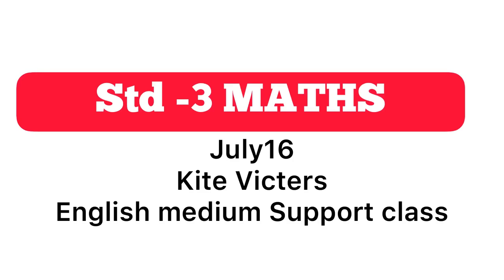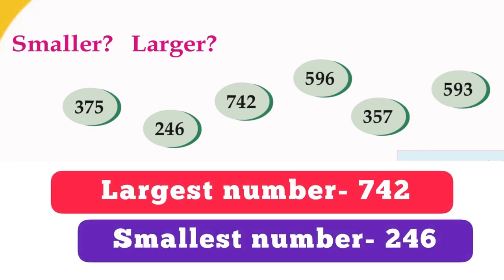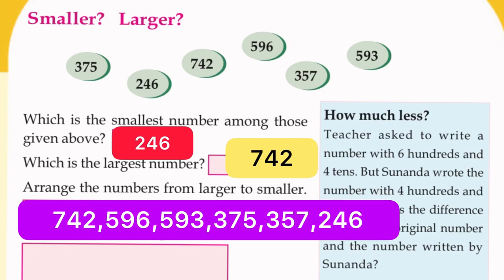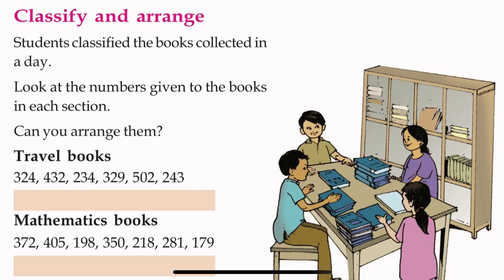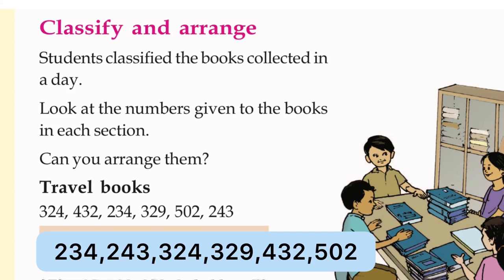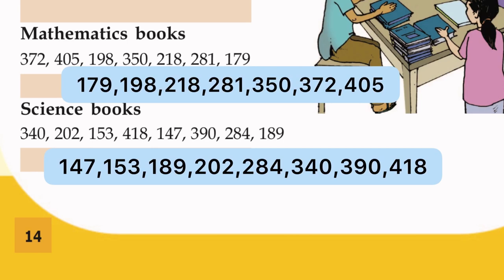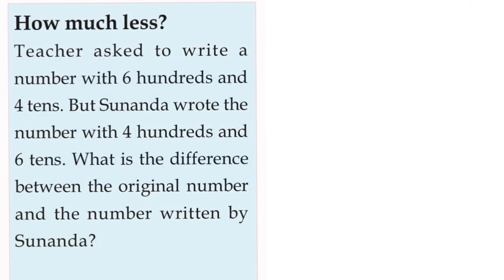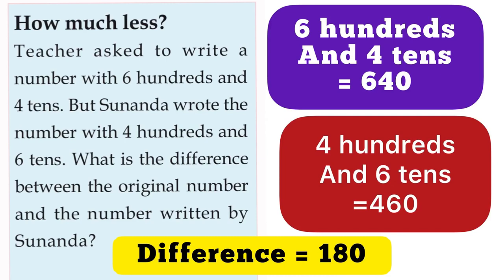Std 3 Maths KITE Victers English medium support class July 16 Smaller?_Larger?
Std 3 Maths July 16 English medium support class